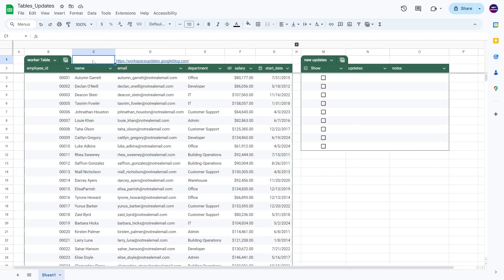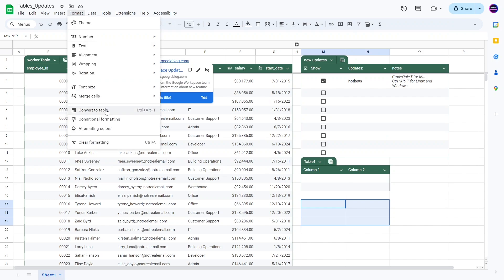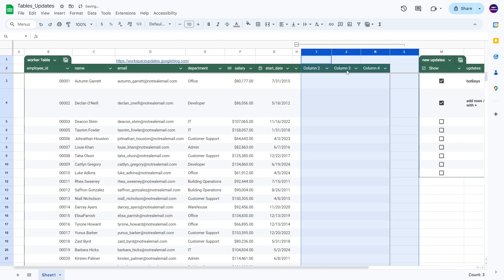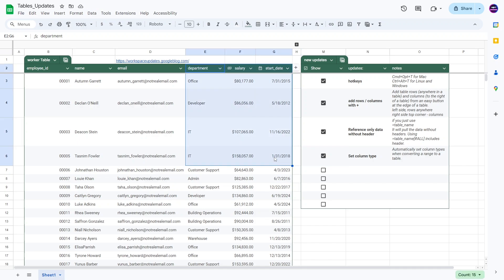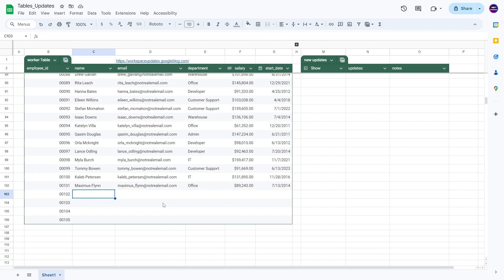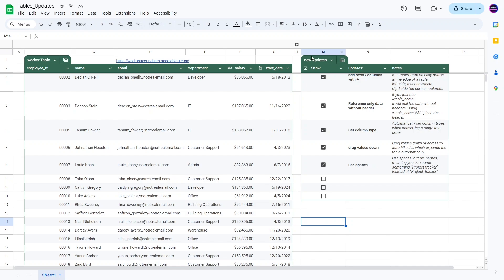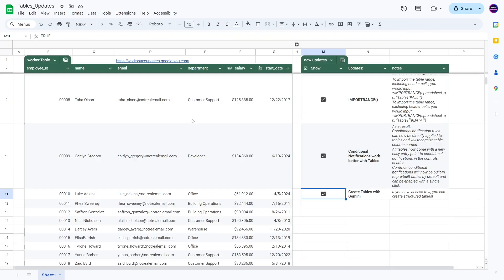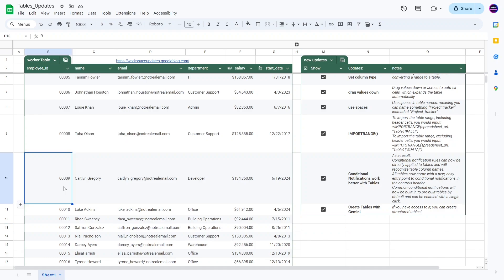New 2024 Table Updates - Use IMPORTRANGE and More!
New Exciting Table Updates! A ton of changes happened since Google Sheet’s Structured Tables came out. In this video, I highlight some of the big changes!

⏳Timestamps:
00:00 Introduction
00:59 New Keyboard Shortcut
01:31 Add Rows / Columns in Table
03:16 Referencing Data Only inside a Table
04:49 Automatically Sets Column Type
05:30 Auto-Fill with Dragging Down in Tables
06:20 Using Spaces in Table Names
06:55 IMPORTRANGE with Tables
10:13 Bonus Formula: Select Table Headers to Show
12:00 Conditional Notifications With Tables
14:36 Using Gemini to Create Tables
15:57 Conclusions
17:12 End Slides

🎵Music is "WFH" made by me with my solo music project name, Ambiosynthesis